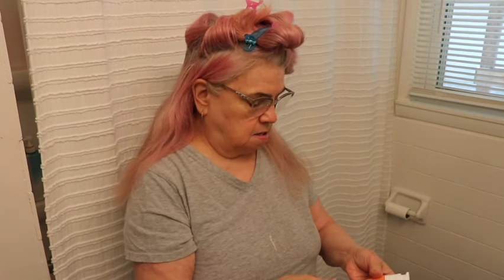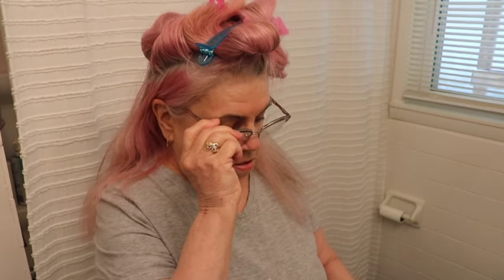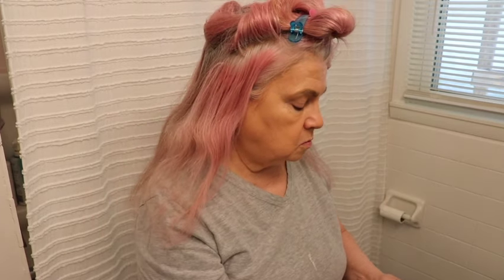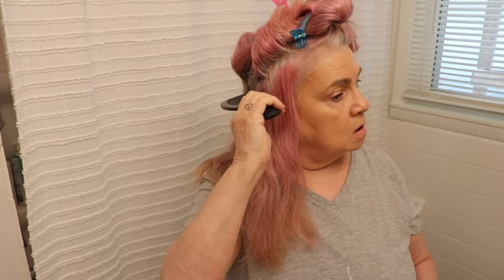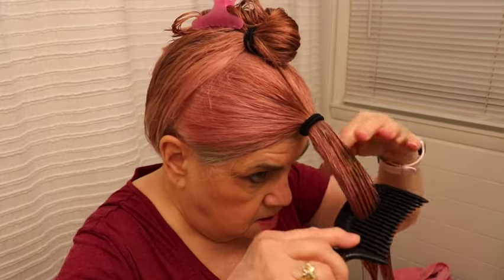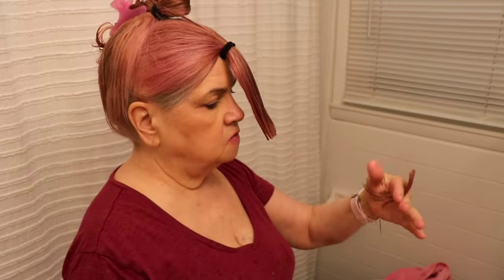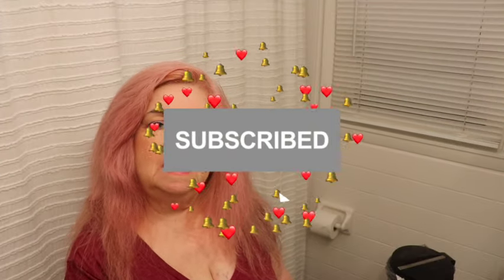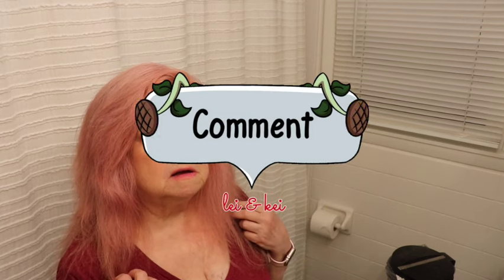Transforming into Smoky Pink Butterfly: Hair Makeover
Watch as Janice undergoes a stunning transformation into a smoky pink butterfly with a bold hair makeover! Join her journey as she dyes her hair and gives herself a unique butterfly cut.